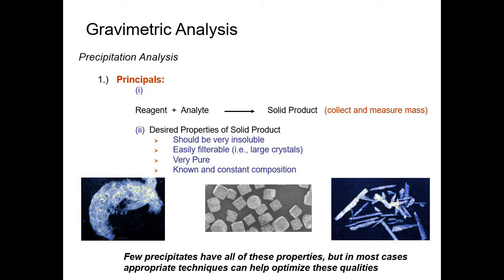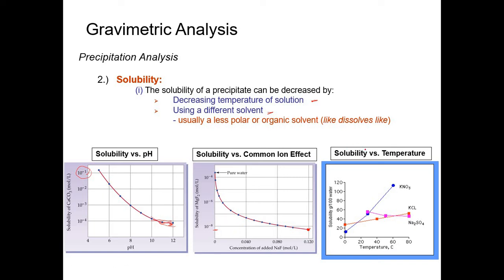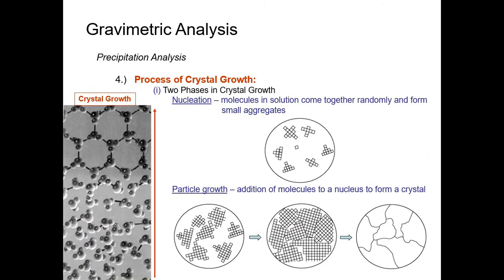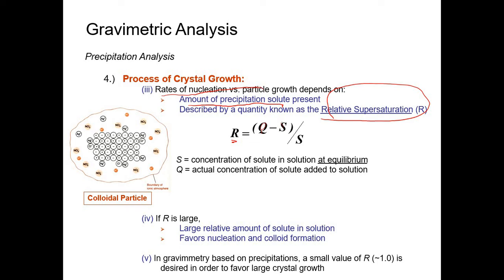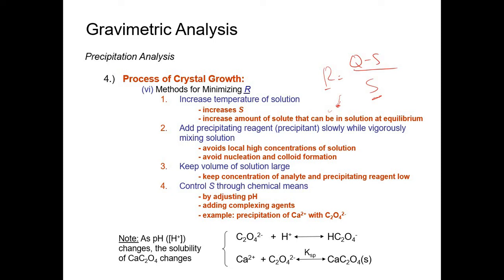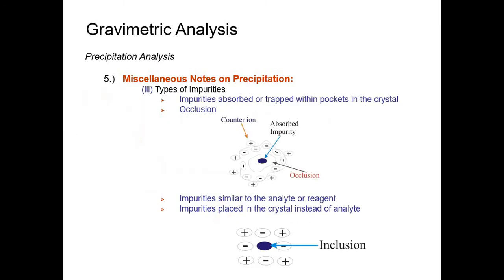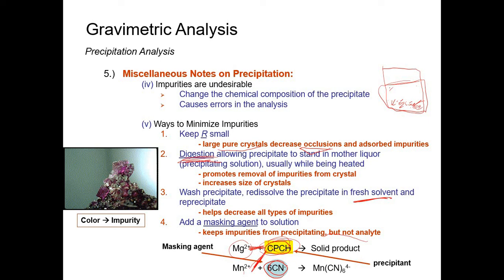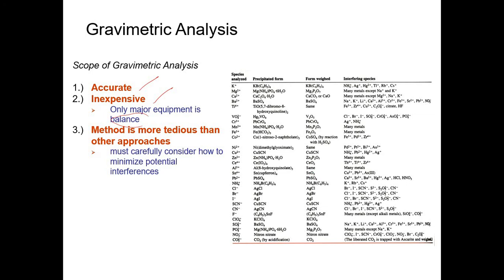Gravimetric Analysis Part 2